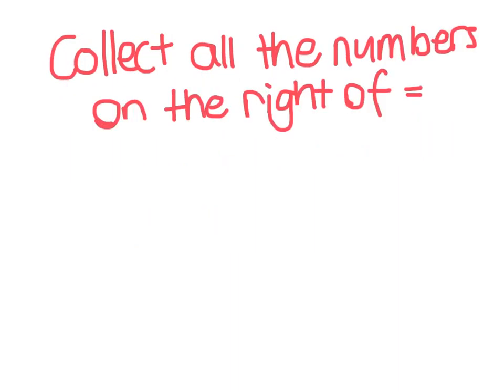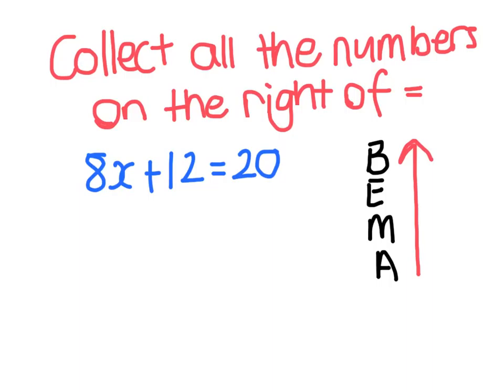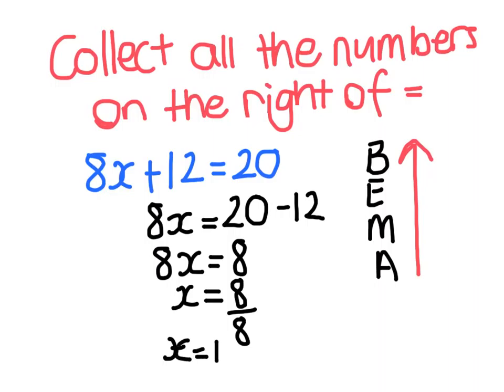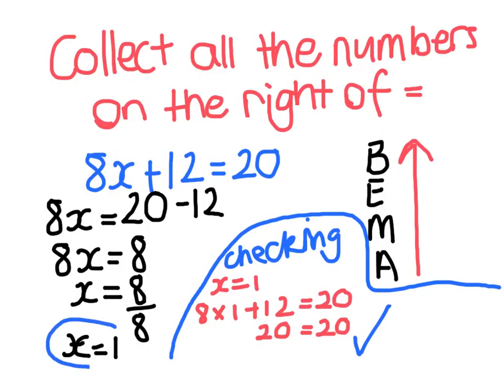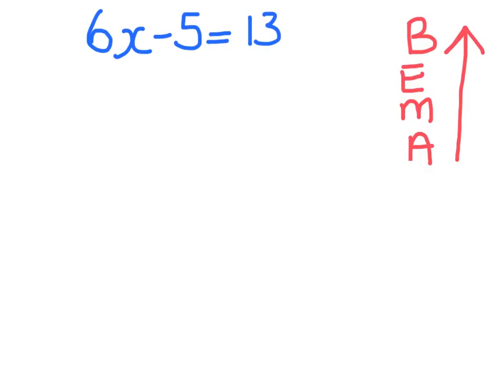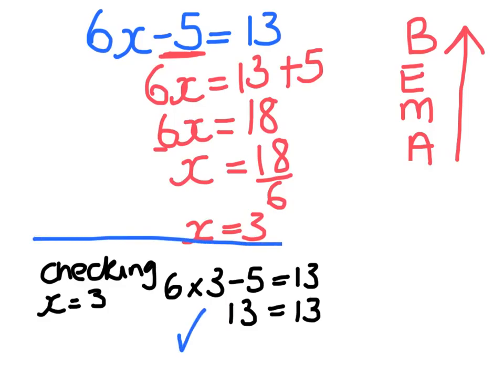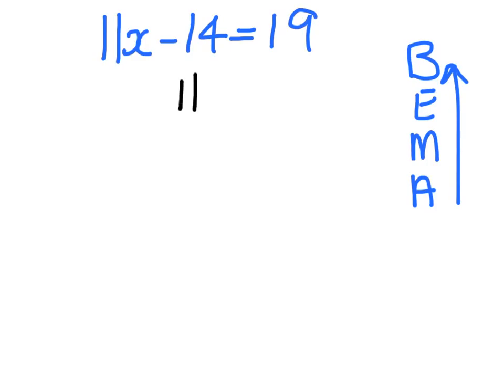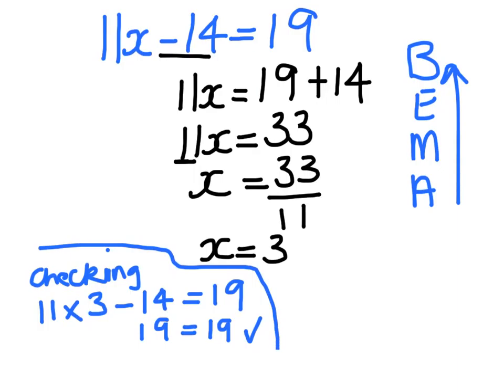14.09 numbers on both sides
14.09 numbers on both sides